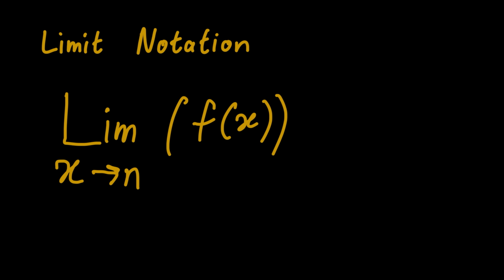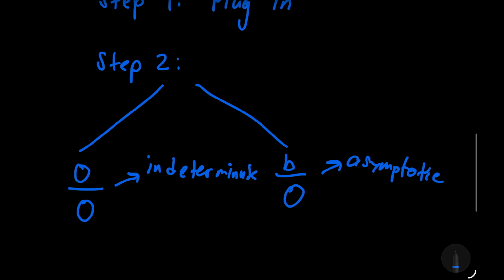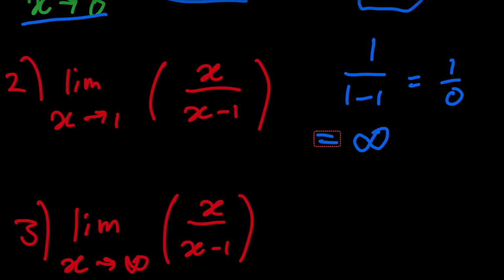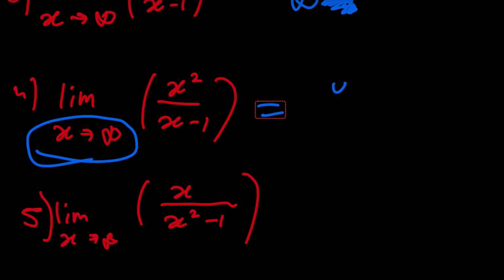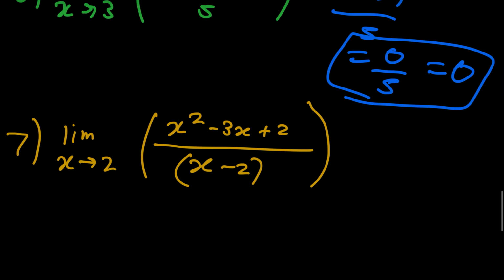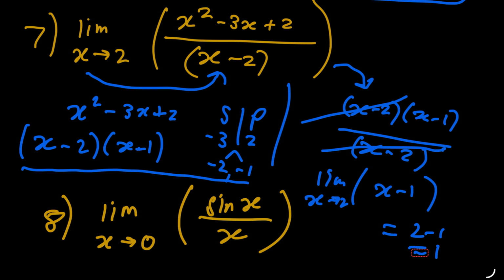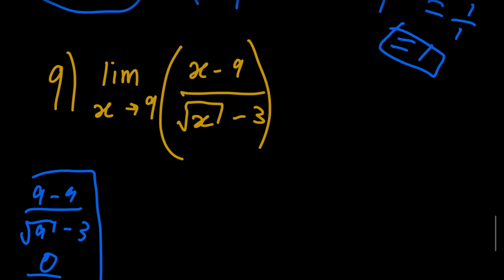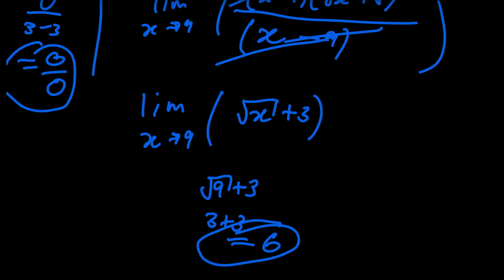Pre-Calculus: Intro to Limits